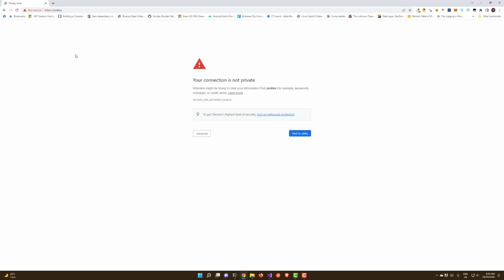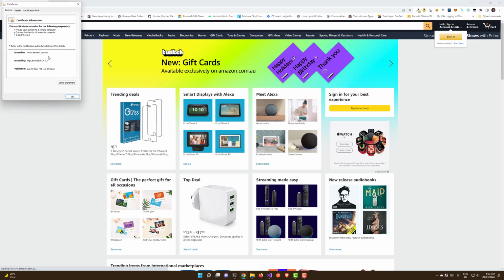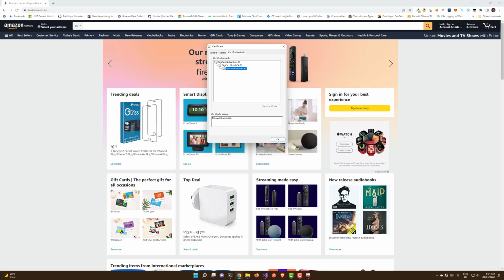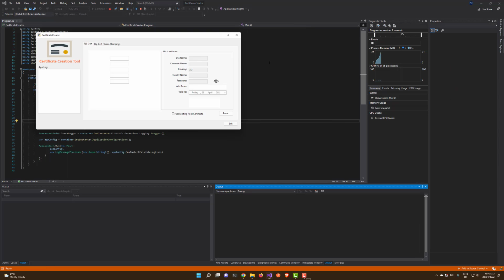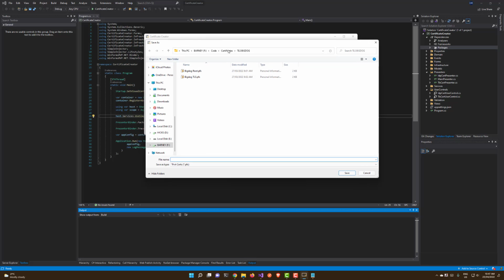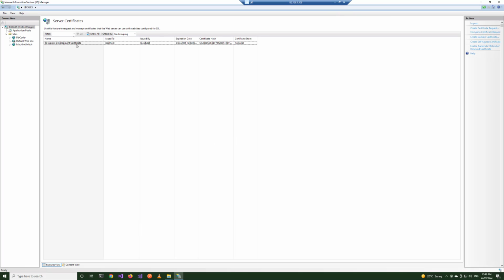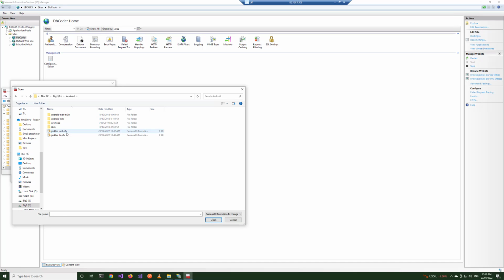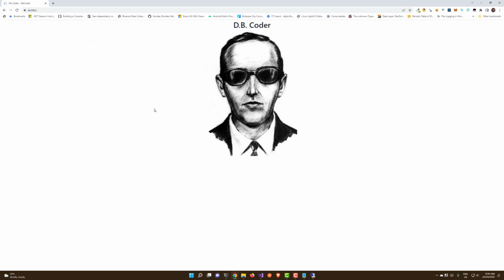How to Create HTTPS Certificates for Testing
This video covers the basics of how to go about creating a TLS certificate for testing environments.